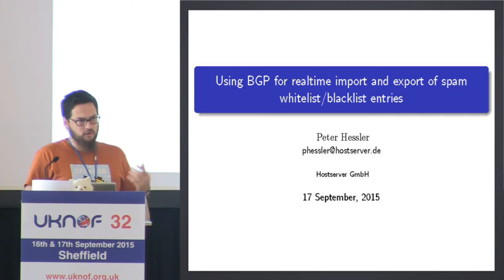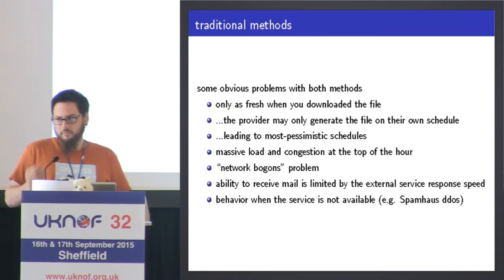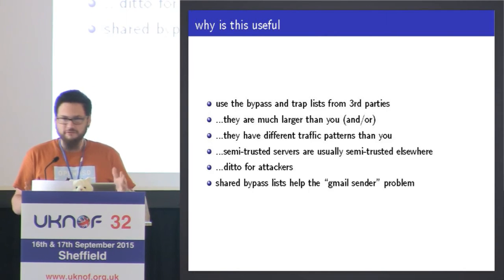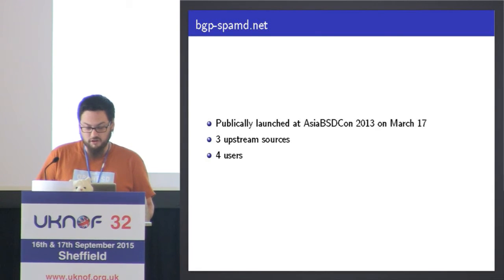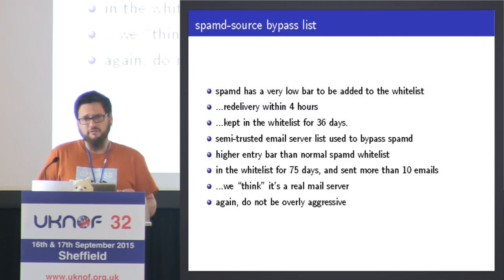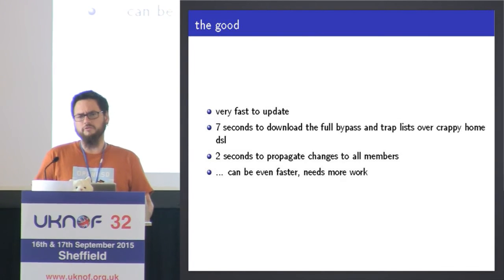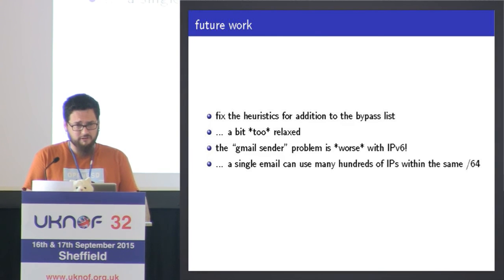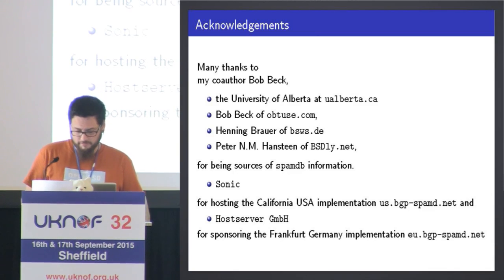UKNOF32 - Using BGP for realtime import and export of spam whitelist/blacklist entries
Speaker: Mr. Peter Hessler (OpenBSD)

In the battle against Spam, many mail server admins collect and distribute IP addresses of systems that send them Spam. However, distribution of these lists are traditionally limited to 2 methods.

   * is periodically downloading this list from a source, usually a web server often causing massive load and slowness at the top of the hour.
   * is a real-time lookup against an external provider (such as dns-rbls) so your response time is dependent on how fast they respond or timeout.

This talk discusses a 3rd solution: using BGP to distribute the IP addresses in a real-time manner.